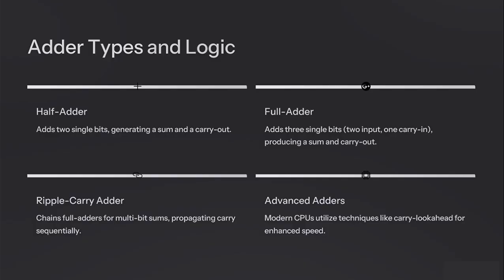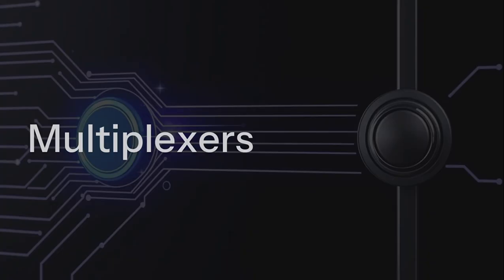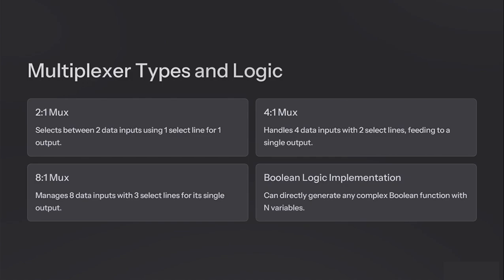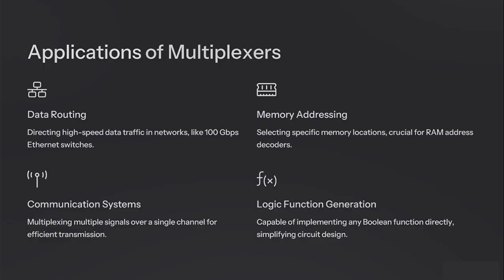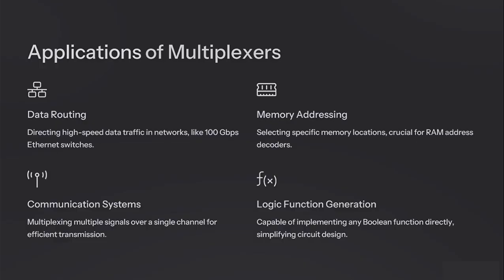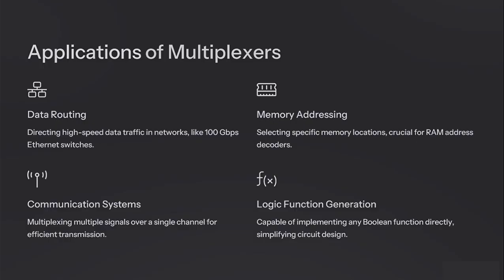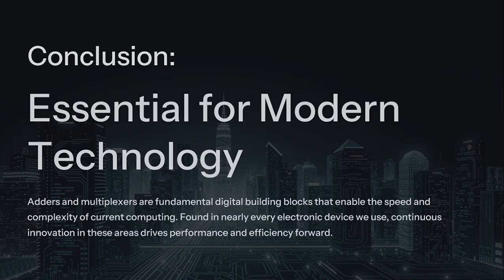Adders and Multiplexers